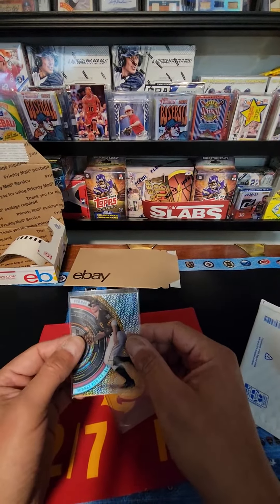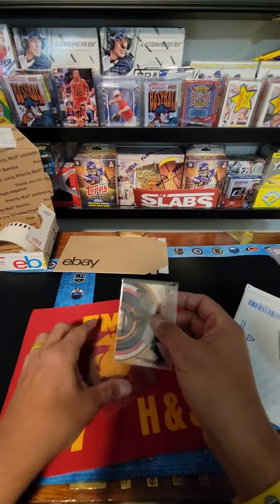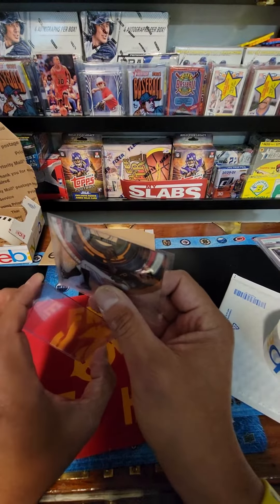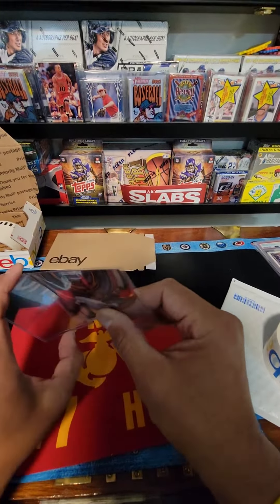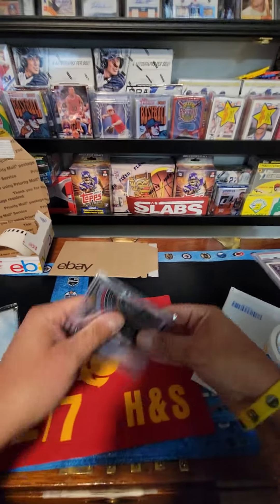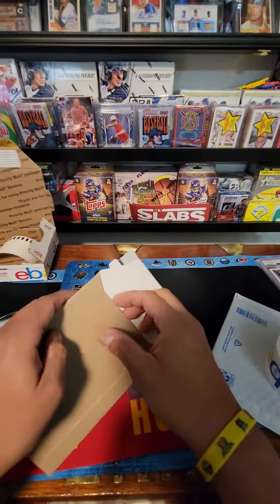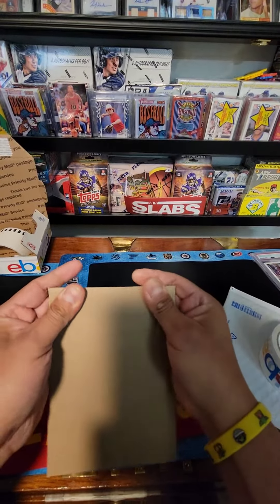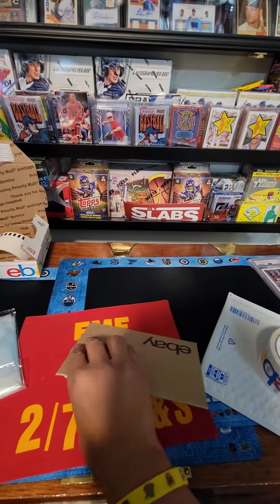2017 Bowman High Tek Austin Meadows Rookie(203605121671)